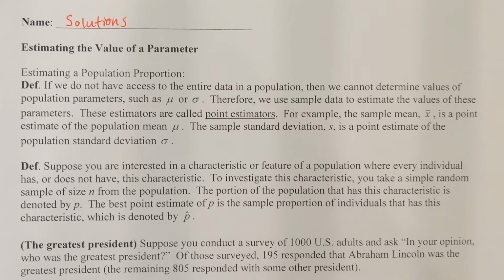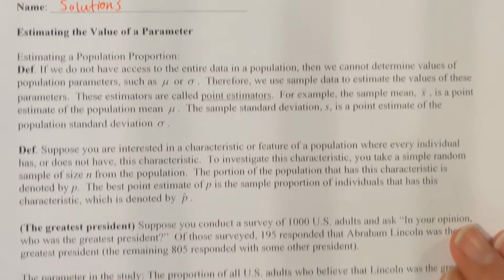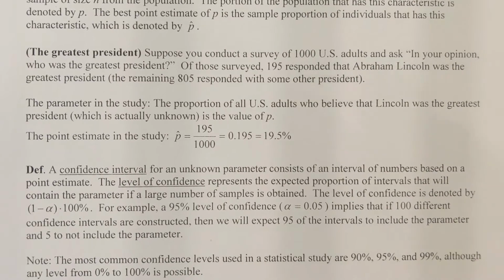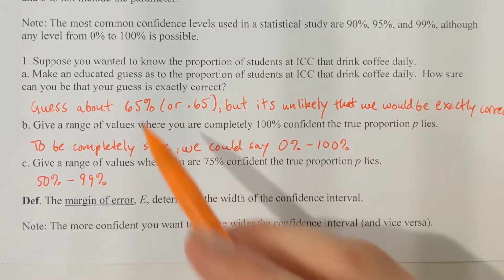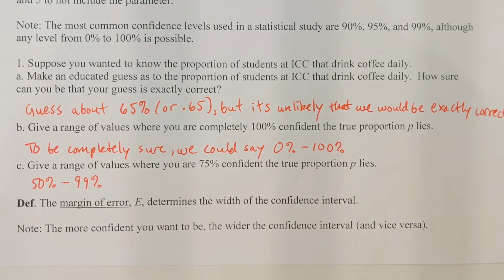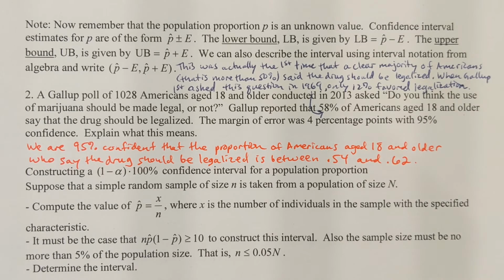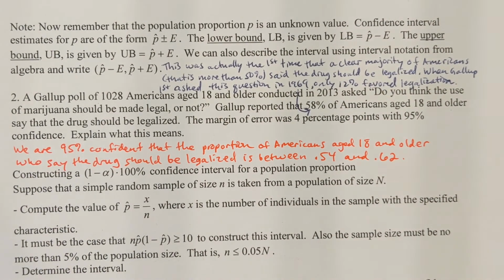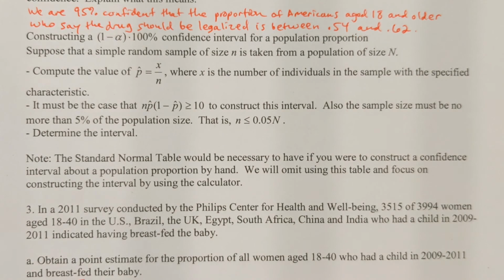Spielman 111 notes video #049